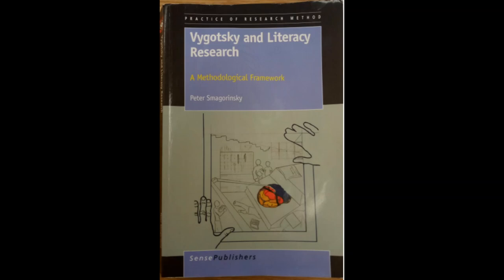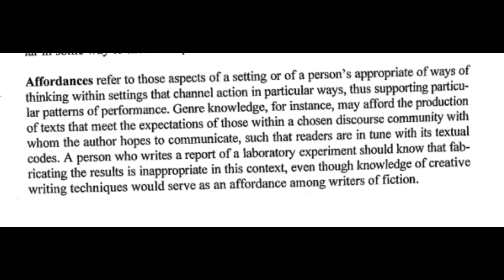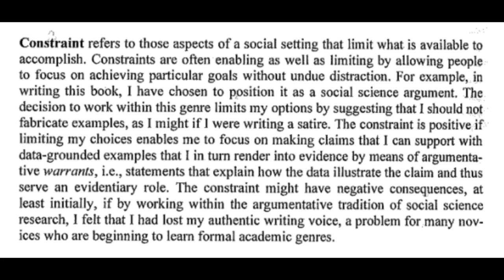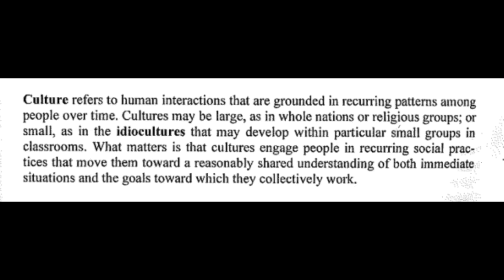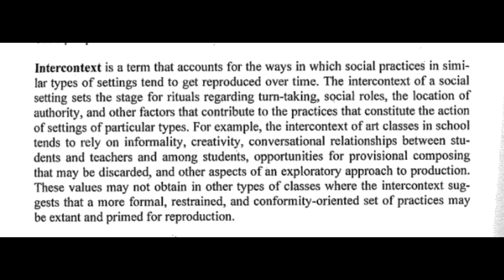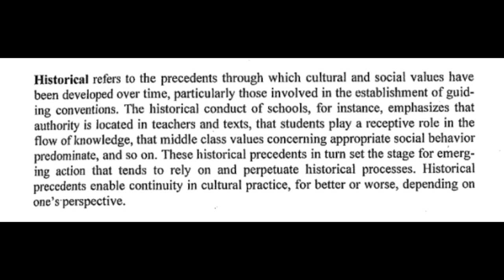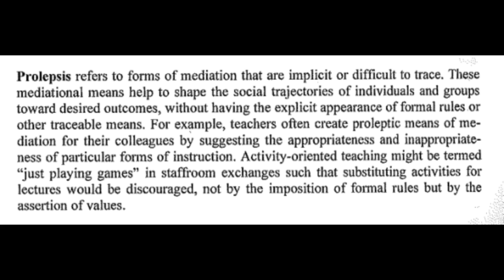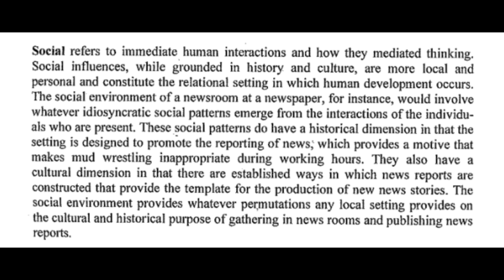Some teaching-related concepts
Some concepts from Peter Smagorinsky's glossary, via his (2011) book Vygotsky and Literacy Research: A Methodological Framework [Peter and I discussed this book back in 2012, with an emphasis on concepts
1:11 - Acculturation
2:12 - Affordances
3:00 - Constraint
4:11 - Appropriation
5:37 - Culture
6:15 - Intersubjectivity
7:33 - Intercontext
8:38 - Historical
9:31 - Motive
11:00 - Prolepsis
11:52 - Social
12:54 - Telos
14:09 - Concepts
17:12 - Spontaneous concepts